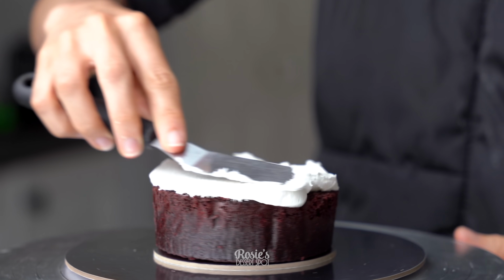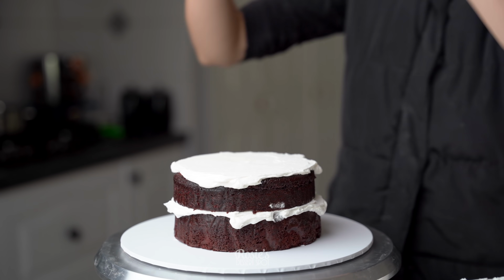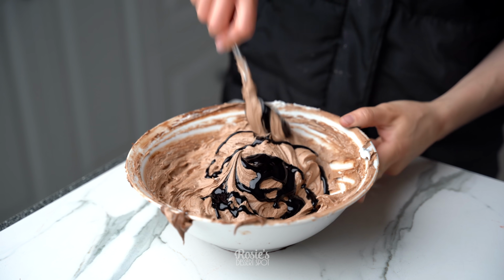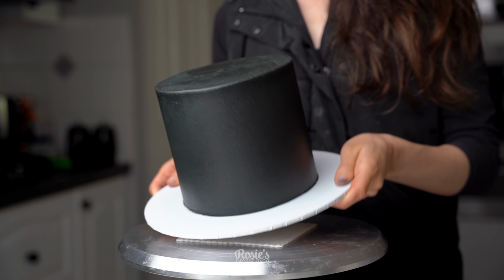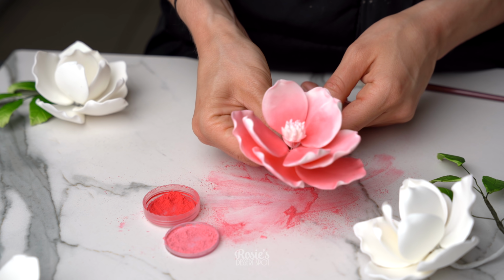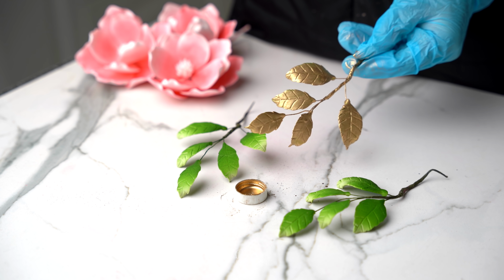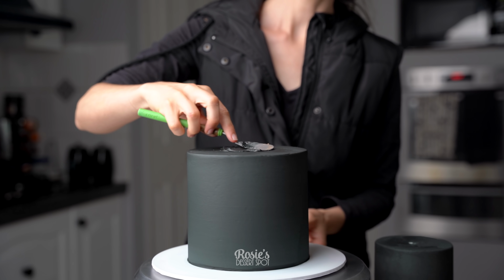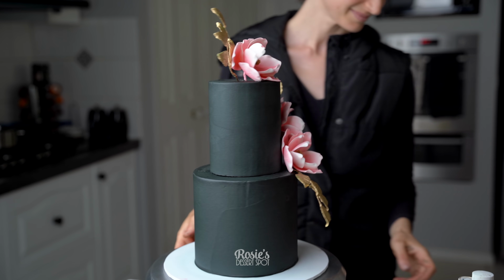How to Make an Elegant Black and Pink Birthday Cake!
Another family friend’s cake coming your way! The instructions were to make a black and pink cake- this is probably one of the easiest designs you will create, fit for a 60th birthday or even a wedding haha! Not kidding. I would legit be happy with this as a small wedding cake. Something about this design is just so simplistic, but all the while demand all the attention in the room. I think anyway ;)

In the video, I share how I like to make black frosting / buttercream. You don’t have to mix buttercream with ganache, you could simply colour white buttercream with the black gel food colour, or you could add the gel colour to straight up dark chocolate ganache, with no buttercream at all. By doing the latter, you would probably only need to add one third of the amount of gel food colour :) I reserved this coloured frosting for the outside of the cake and used all natural buttercream for the filling. People tend not to eat the outside decoration, so you are less likely to have your guests wind up with purple tongues by the end of the night, compared to if you coloured the frosting all the way through the cake. I hope this helps!

JOIN IN ON CLASSES VIA ZOOM: Share your camera and mic along the way so I can see how you are progressing in an intimate group setting:

If you are enjoying these videos and would love to see more free and valuable cake decorating tutorials on this Channel, check out my Patreon page for awesome perks and rewards and help me to continue bringing you guys fabulous and free content each week.

 (not ideal under fondant, but great for warmer conditions)

With love,
Rosie

Connie Moore
Zena Warwar
Shakeara Sikder
Laura Coulter
Belinda Ellison
Carmela
Nichole Franklin
Brad Doliveira
Adriana Santos

Warm regards,
Rosie